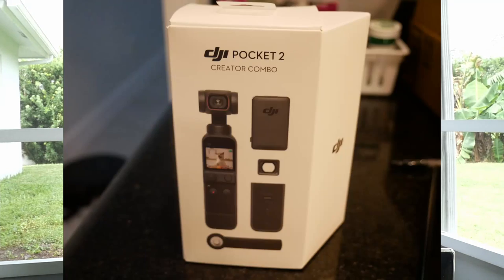DJI Pocket 2 Review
In this video I discuss my experience with trying out the DJI Pocket 2.  I was looking to upgrade my camera gear for future hikes and decided to purchase this gimbal/camera.   This will be a brief video of my thoughts and experiences. I also keep calling it the pocket rocket 2-that is my cooking stove so I kept confusing the title.  ;) Thank you.